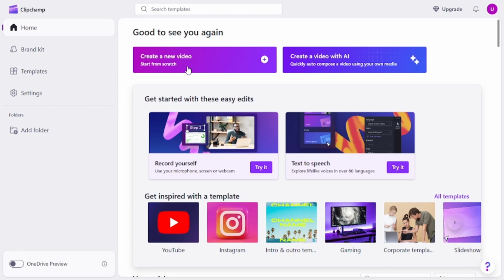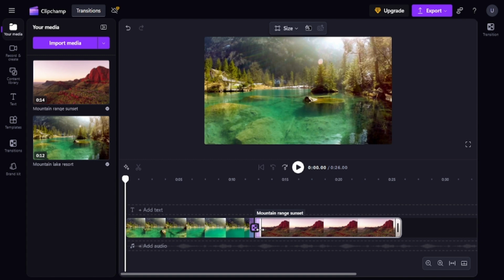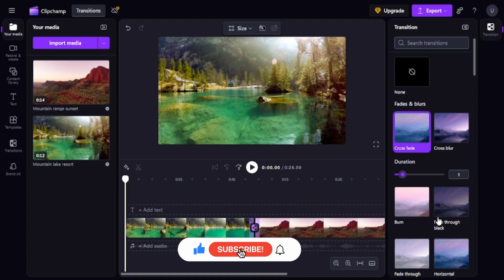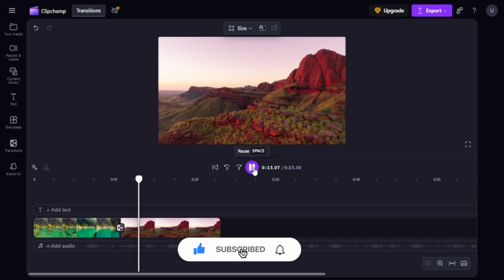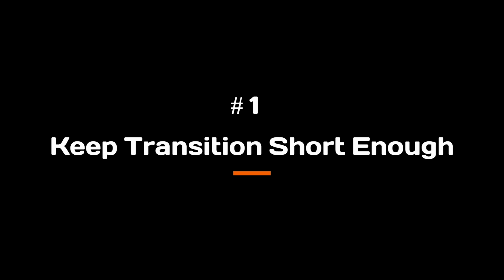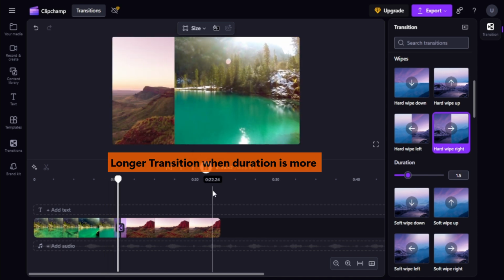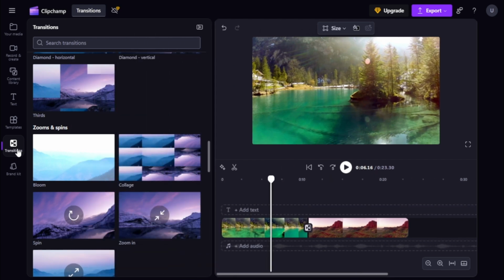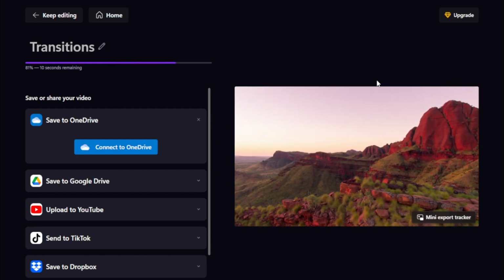How to add Transitions In Video | Free software and easy method.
Learn how to add smooth and professional transitions between clips using the Clipchamp video editor! In this step-by-step tutorial, we’ll show you exactly how to apply transitions, customize them, and enhance your video flow to keep your audience engaged.
📌 What You’ll Learn in This Video:
• How to access the transitions tab
• Adding transitions between clips
• Adjusting transition duration
• Tips for smoother edits
Whether you're a beginner or just getting started with Clipchamp, this guide will help you make your videos look more polished in just a few minutes.
📽️ Clipchamp is a free, browser-based video editor by Microsoft — perfect for content creators, students, and marketers.